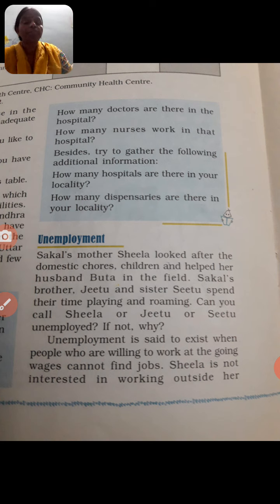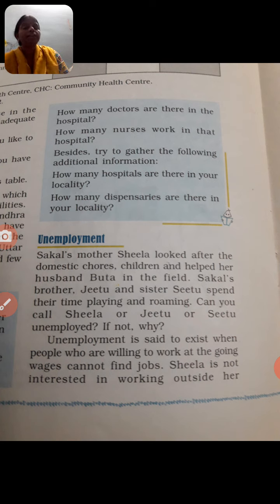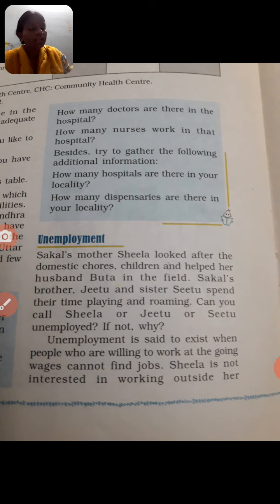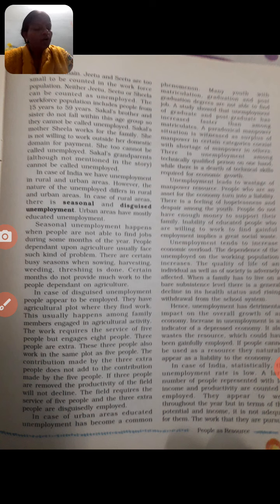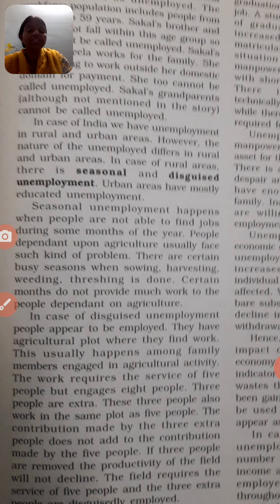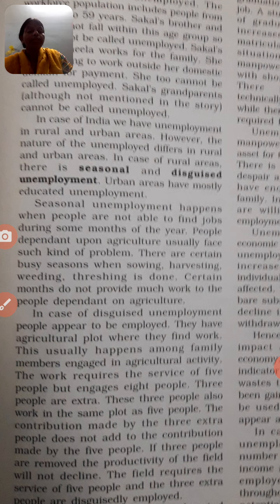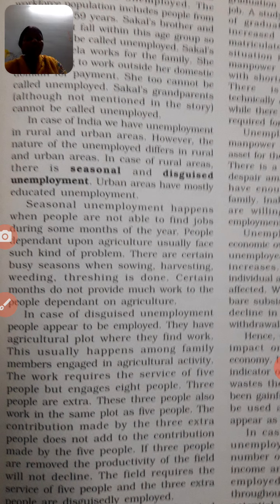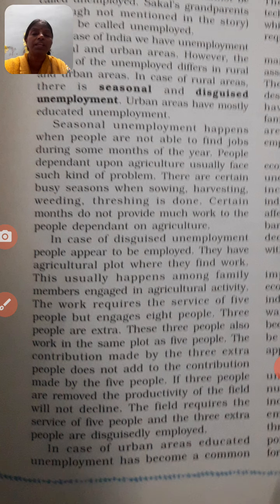Economics for class IXTH. Ch.2.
Topic- Unemployment
By Anju Sinha.